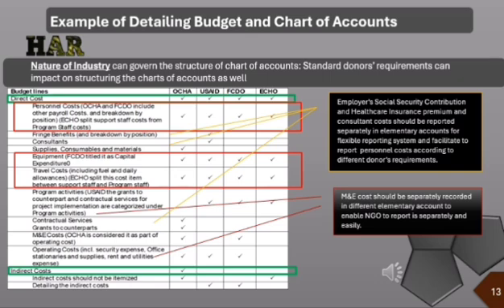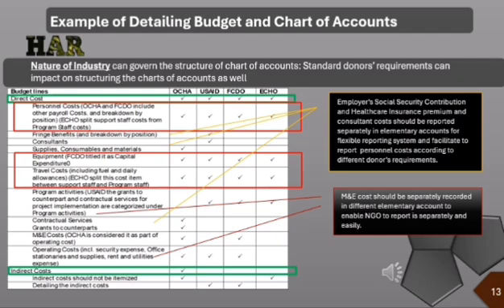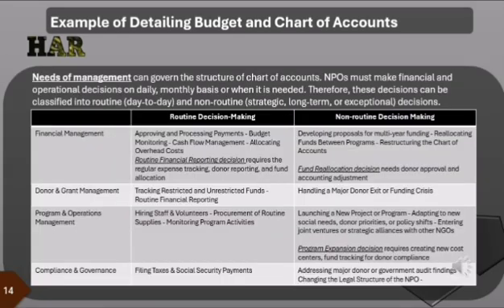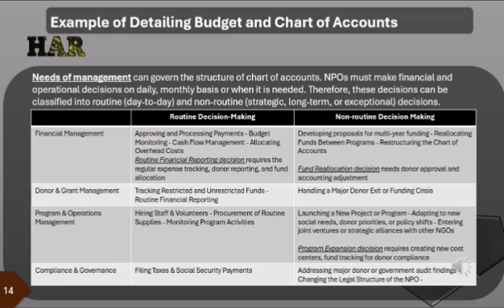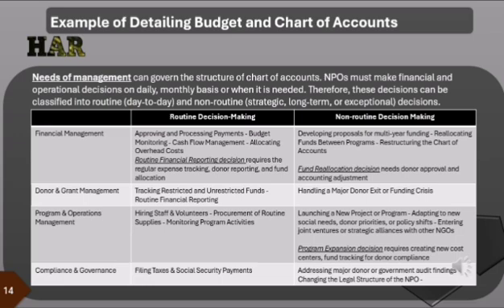Training Part 2 Video4 Integrating Financial Tools and Practices to Financial Strategies of NGOs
Enhance your non-profit's financial management with this comprehensive training presentation. Explore key topics including:
 - Financial planning tools
 - Revenue diversification strategies
 - Cost management techniques
 - Financial reporting best practices
 - Building trust with donors
 - Ensuring transparency and accountability
Learn how to connect financial management elements to your organization's strategic goals for long-term social and economic impact. Perfect for NGOs, charities, and non-profit organizations seeking to improve financial stability and maximize their mission's effectiveness.